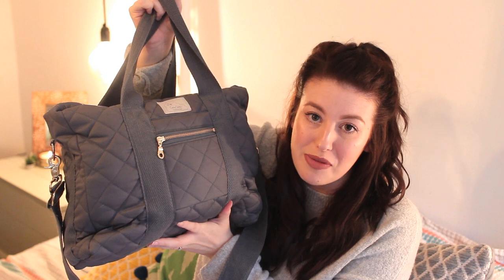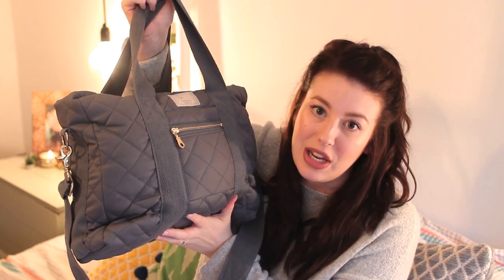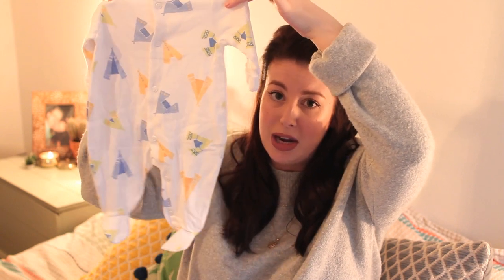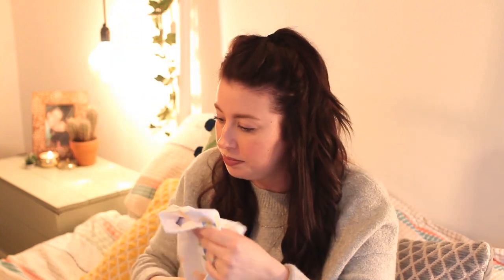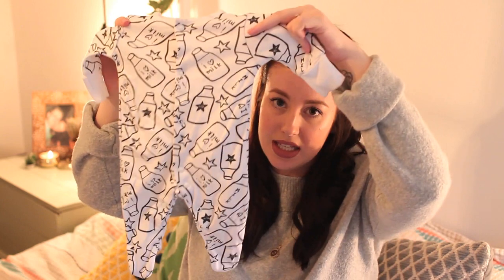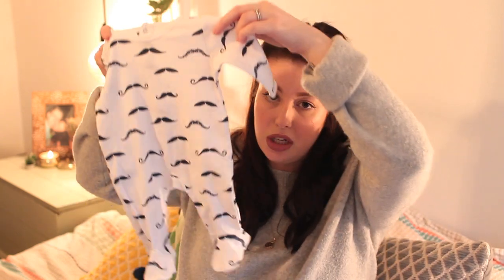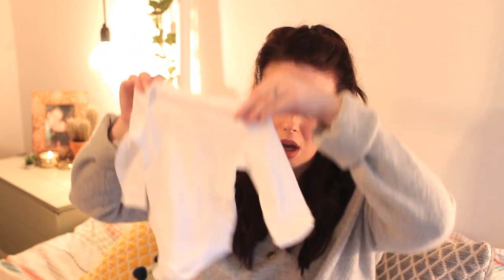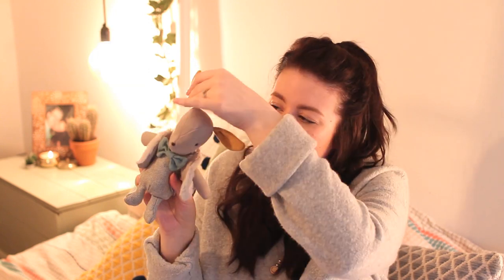WHAT'S IN BABY'S HOSPITAL BAG? | ONCE IN A LULLABY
Hi guys, here is everything I have packed in baby's hospital bag ahead of labour!